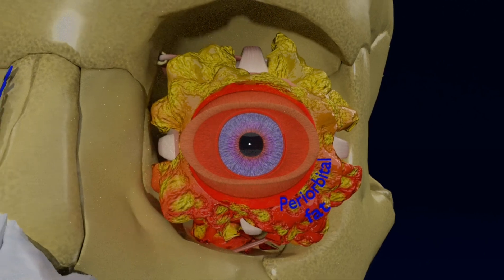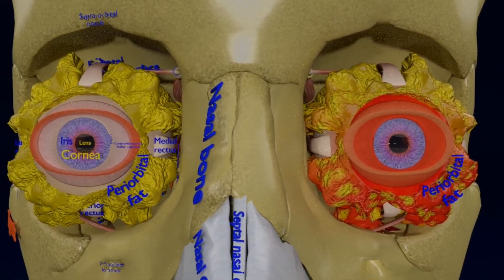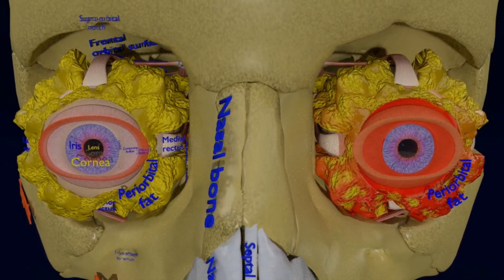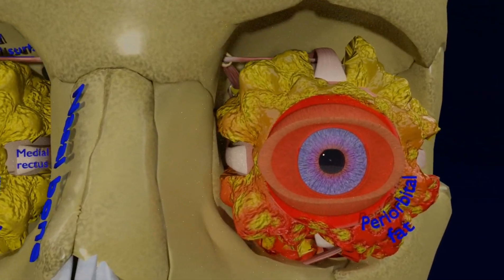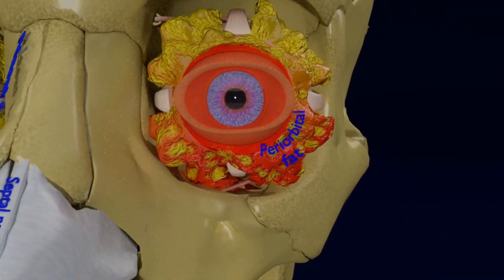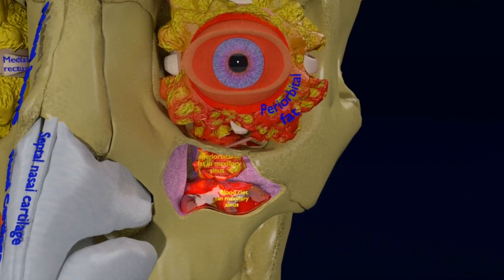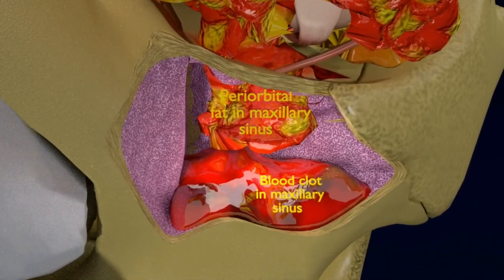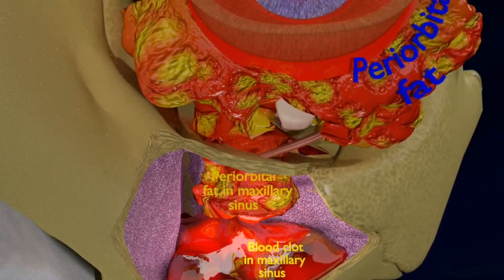orbital floor blow out fracture I blow out fractures characteristics I blunt trauma to eye orbit I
A blend model of eye and orbital injury caused by blunt trauma such as blow by a fist called as blowout injury, involving fracture of orbital bones mainly maxilla.  The material is procedural textures based on non-overlapping UVs. Vertices :- 468000. Polygons 574000.

orbital floor blow out fracture I orbital floor blow out fracture repair I blunt trauma eye orbit I
blow out fracture - blow out fracture made easy with mnemonics|final year bds|bibliodent
blow out fracture - blow out fractures of eye made simple
blow out fracture - blow out fracture with upward gaze entrapment
blow out fracture - blow out fractures
blow out fracture - blowout fractures of the orbit key facts for the radiologist
blow out fracture - blowout fracture|brief explanation and easy diagrams|omfs|final year|bibliodent
blow out fracture - oral and maxillofacial surgery (part 9) i 3d
Orbital floor blow out fracture - blow out fractures chatacteristics
blow out fracture - blow out fracture classification. blow out fractures.

a blowout fracture is a fracture through the orbital floor usually caused by a punch injury to the eye...
blow out fractures of eye made simple.
Ophthalmology 431 blow out fracture orbit orbital floor tear drop sign hanging drop eye punched hurt.
 furthermore  the complications of orbital floor fracture or blow out fractures encompass loss of vision  blindness  entropion and ectropion.

blow out fracture, orbital floor, blowoutfracture, omfs, dental, orbital blow-out fractures, orbital blowout fracture lecture, blow out fracture medschoolshiksha fracture, blow out fracture of orbit involves, Blowout Fracture (Disease Or Medical Condition), best eye socket bone fracture hospital, best facial fractures nabh hospital, blowout fracture orbit, blowout fracture eye, orbital blow-out fractures, of blow out fracture, Eye Injury (Disease Or Medical Condition), Bone Fracture (Disease Or Medical Condition), blowout fracture, orbital fracture, Orbital Floor Blow-Out Fracture, Orbital Floor Blow-Out Fracture, medical ophthalmology lecture education, Blow out fracture, orbital fracture signs, orbital floor fracture, Dental Surgeon, Maxillofacial Surgeon, Maxillofacial Surgeon, punch injury, neet dental pathshala, neet mds, neet mds preparation, haad exam preparation, neet mds lectures, dental surgery video, dental surgery lectures, Ophthalmology (Medical Specialty), orbital floor, Orbital floor blow out fracture - orbital floor blow out fracture. orbital floor impure blow out fracture treated via blepharoplasty approach | oral and maxillofacial.
this video shows the repair of pure blow out fracture of the orbital floor with titanium mesh.